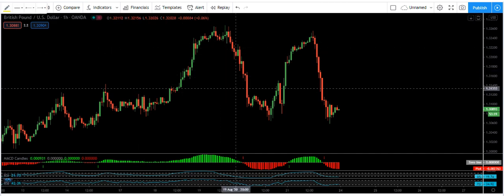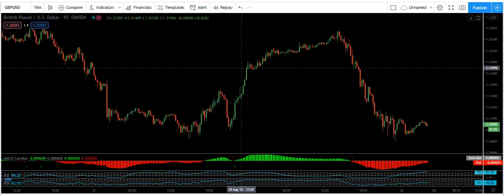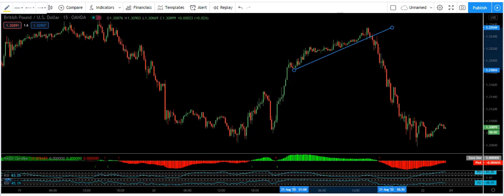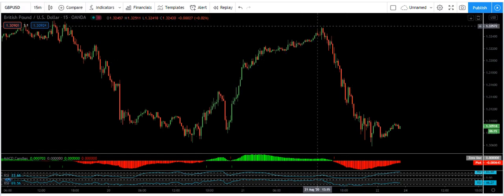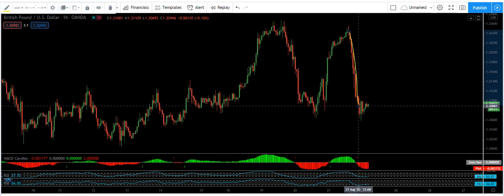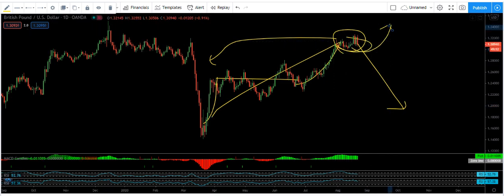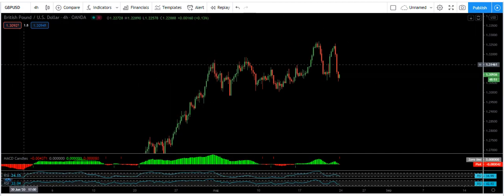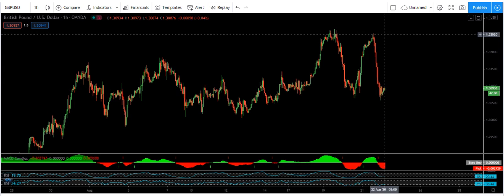GBP/USD Technical Analysis for the Week of August 24, 2020